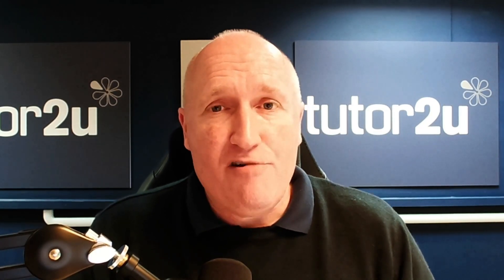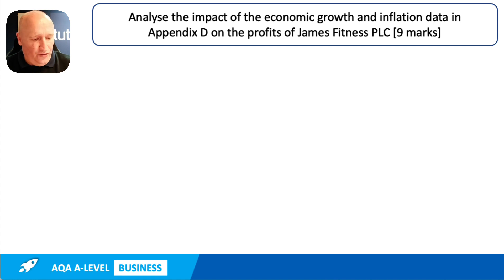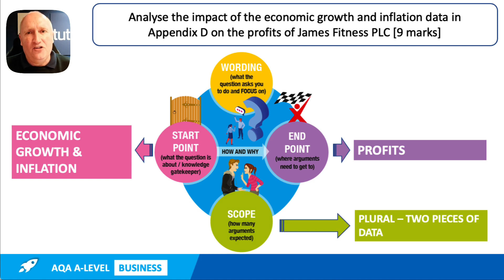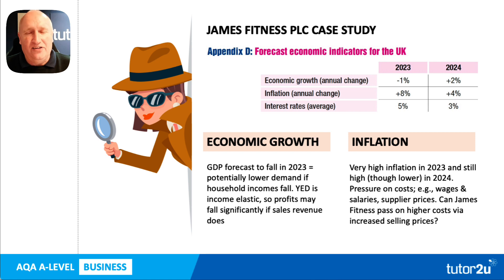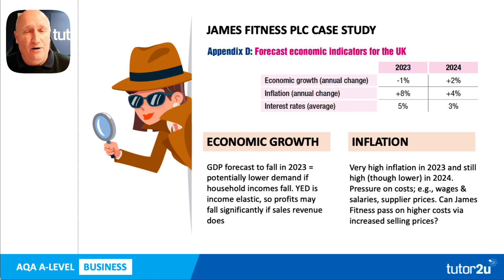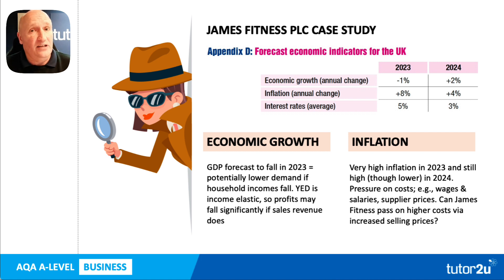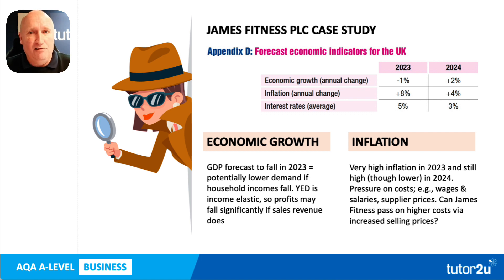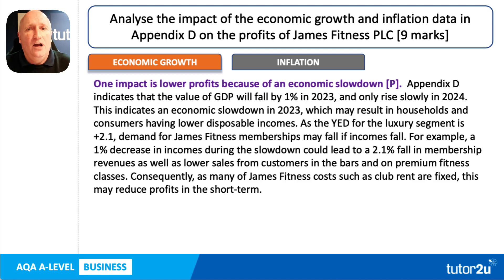Economic Growth & Inflation | AQA A Level Business 9 Mark Worked Answer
Here's a worked answer walkthrough for one of the 9-mark practice questions on our 2023 Grade Booster workshop case study - James Fitness PLC.

This one is about the relationship between economic data provided and the profits of the business.